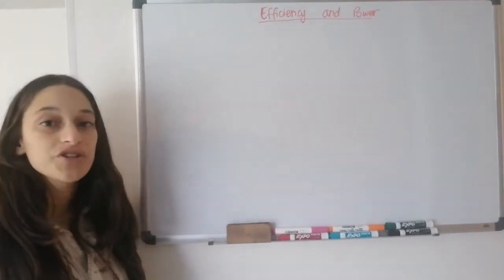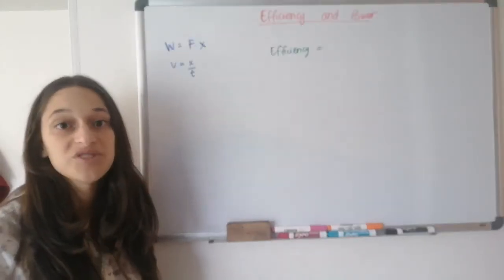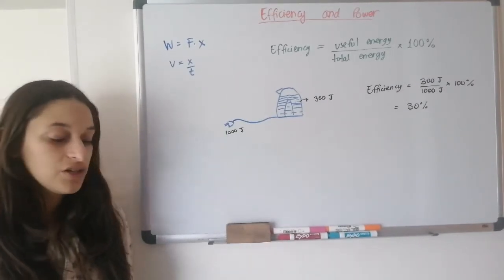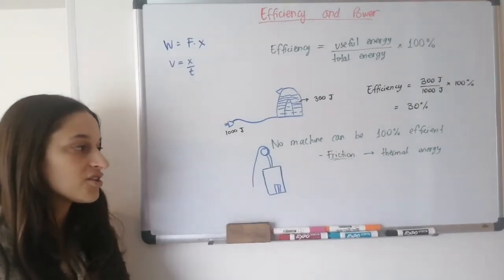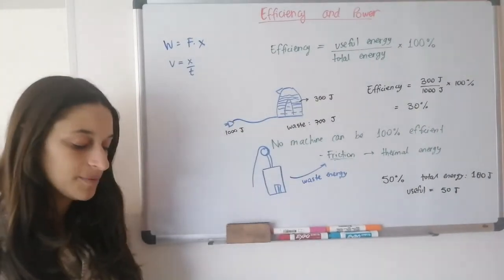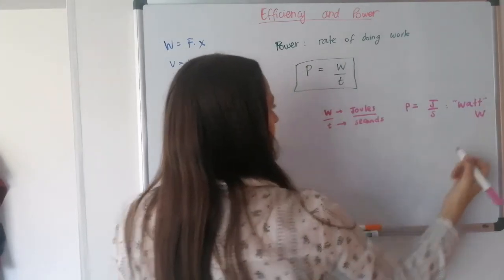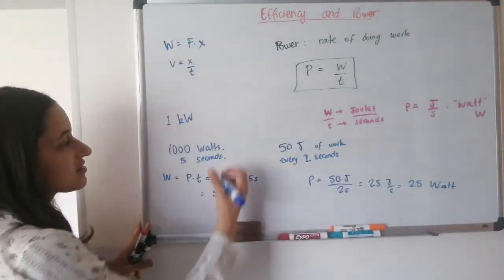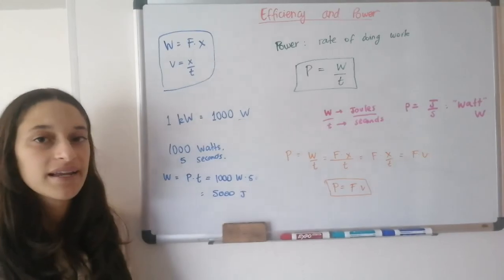Efficiency and Power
Efficiency, power, and work.